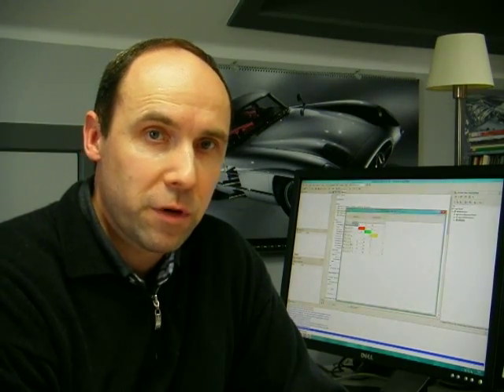FireMonkey in Action - Components, Styles and More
Bruno Fierens introduces a webinar on FireMonkey. In this session, head of TMS Components, Bruno Fierens will take you through an introduction to the essentials of adapting and creating components with FireMonkey, before working through some of the key techniques that he uses to build the TMS FireMonkey Component Pack.